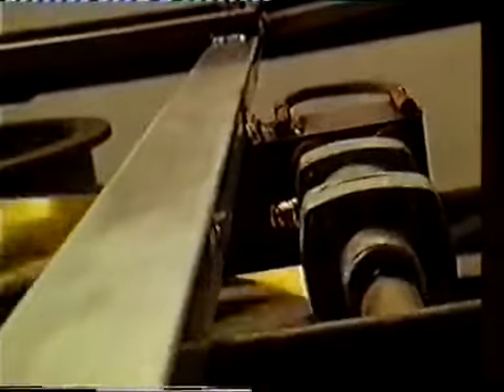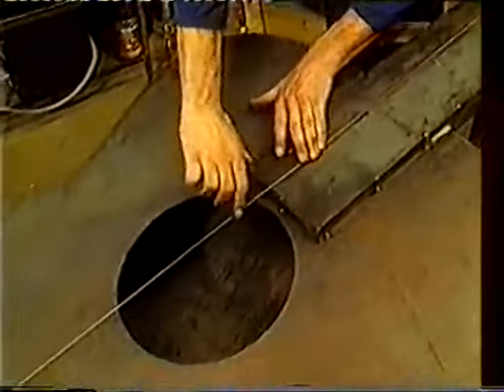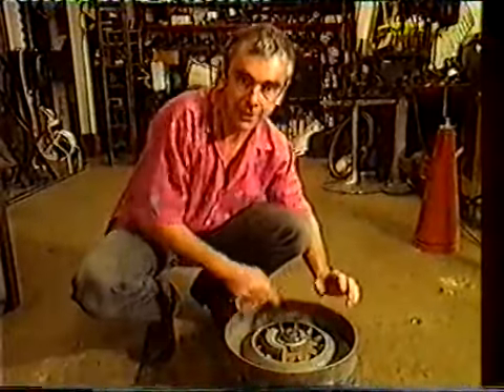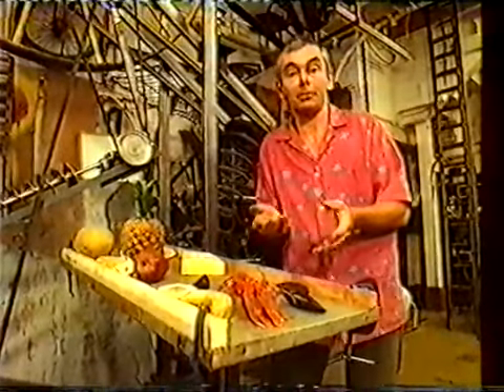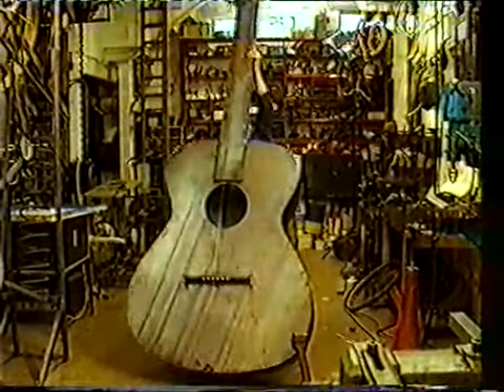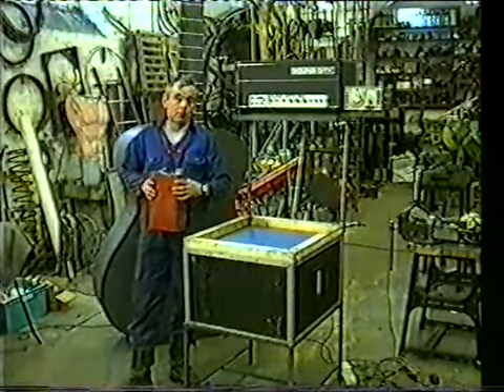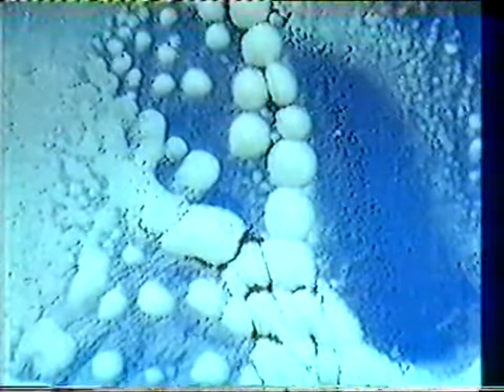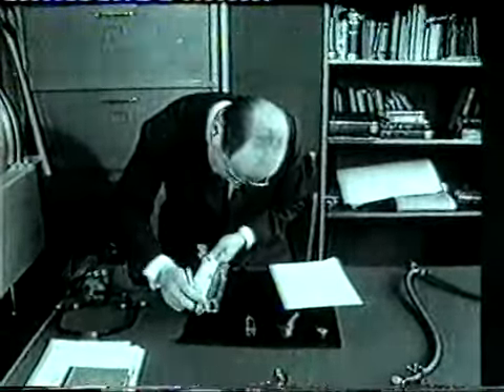Channel 4 Machinations by Johnny White, Vibrations, 1995